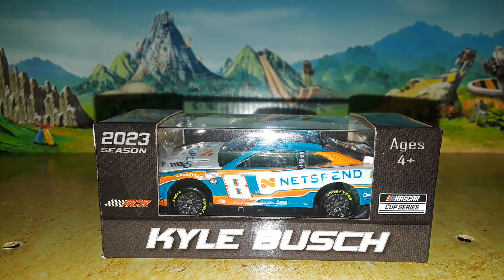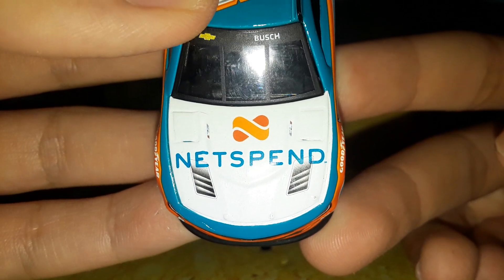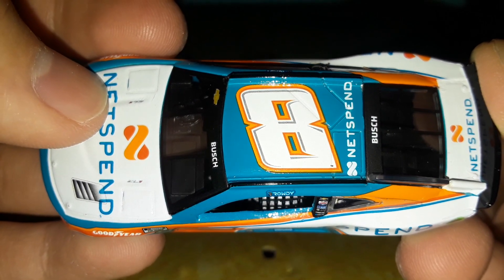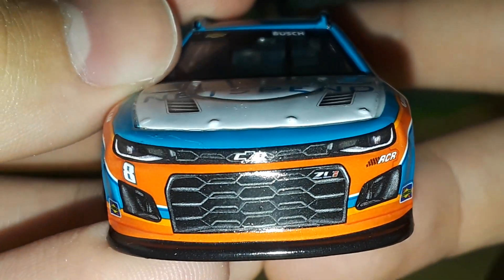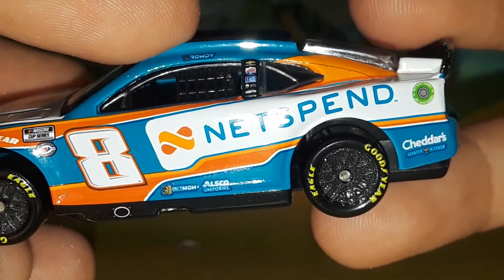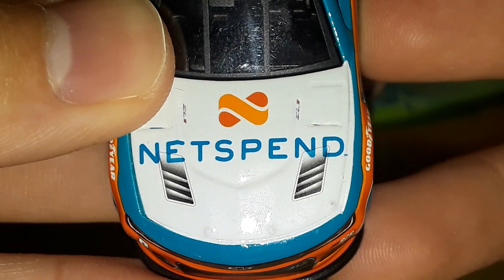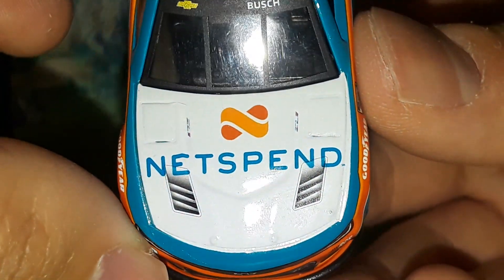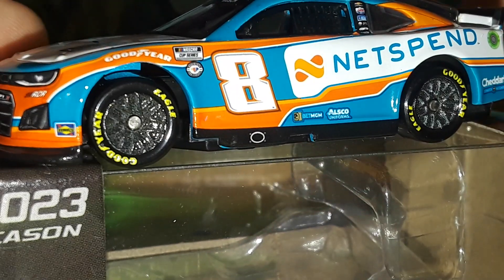Kyle Busch 2023 NetSpend 1:64 Diecast Review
Team: Richard Childress Racing
Driver: Kyle Busch
Make: Chevrolet Camaro ZL1
Series: NCS